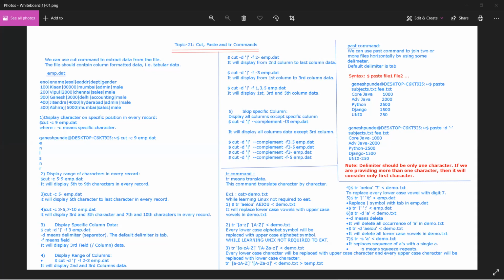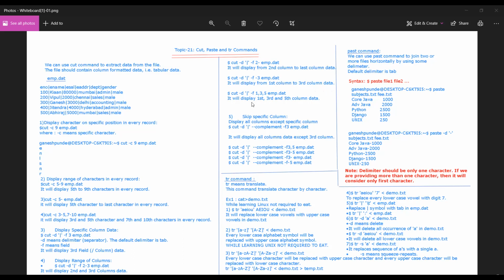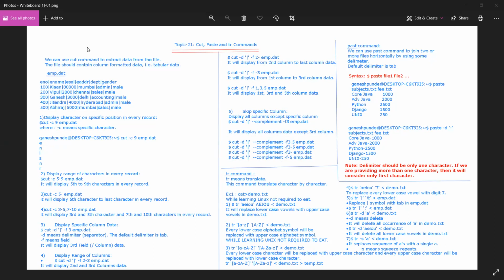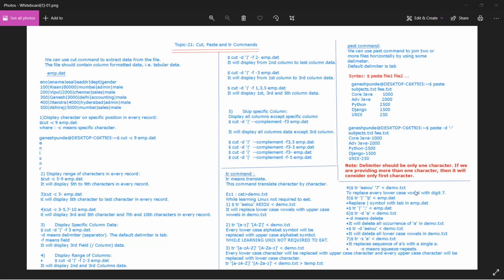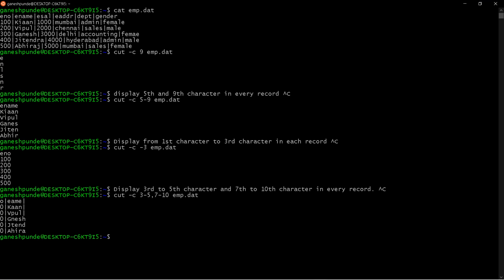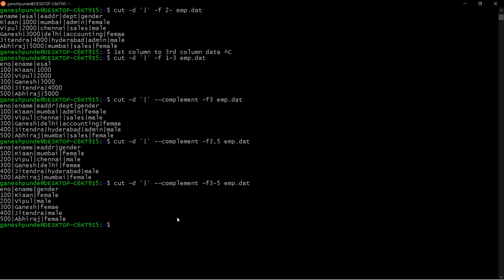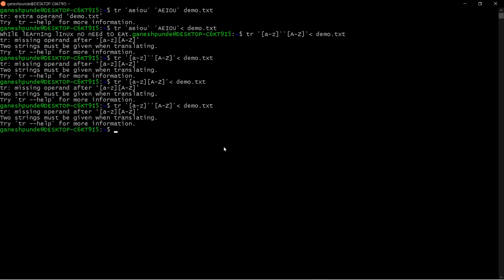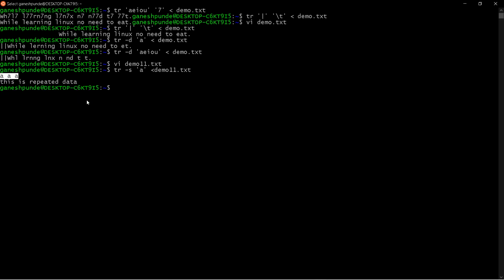Topic 21 Cut Paste and tr Commands